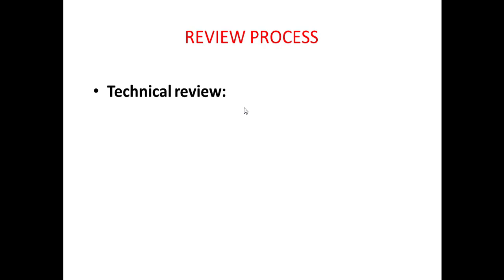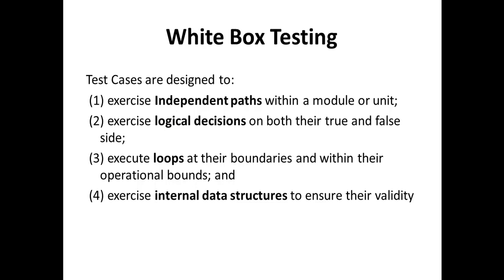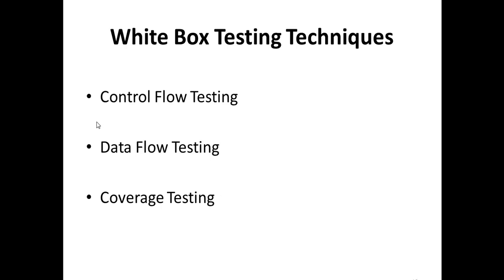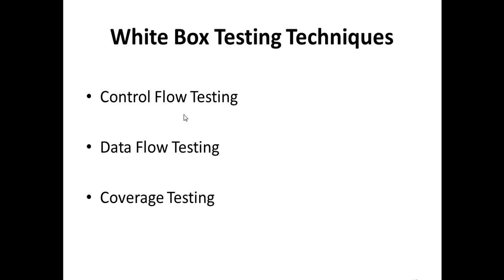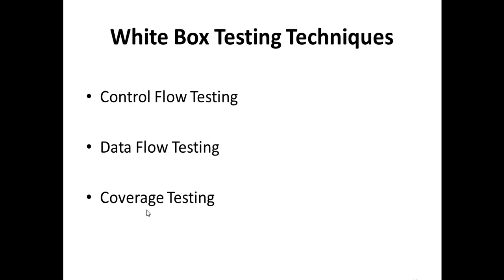Software Testing (Video-10)